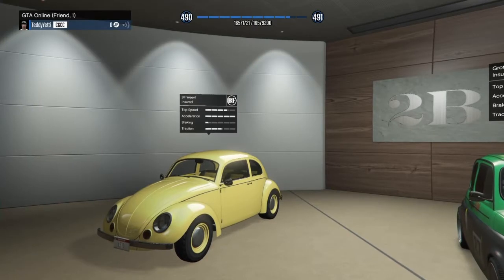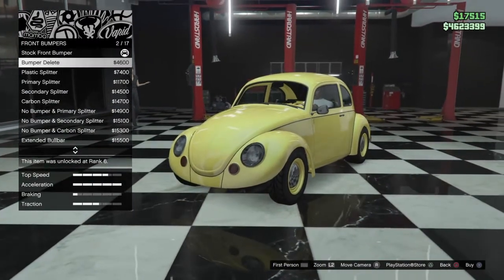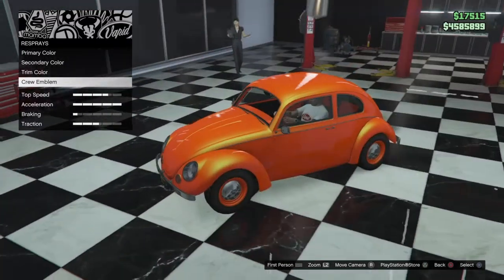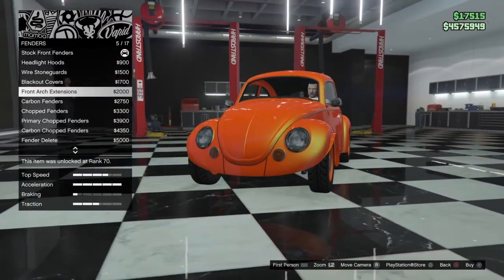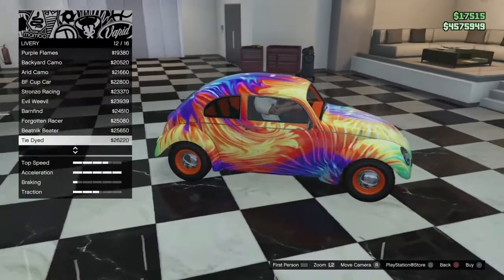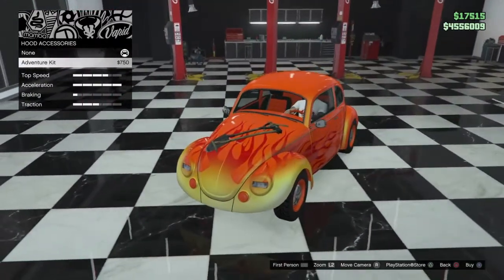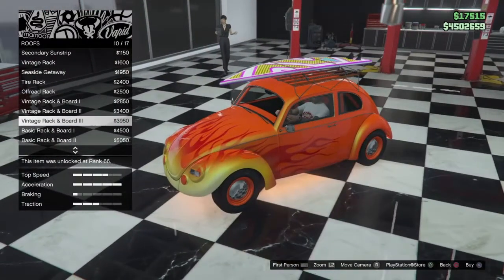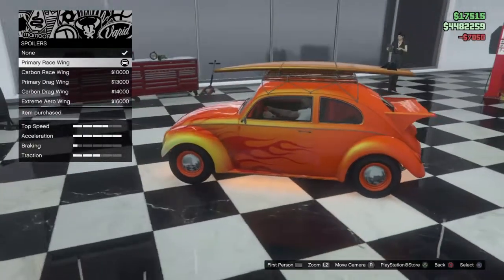GTA5 | Cayo Perico DLC | BF WEEVIL | Customize & Review | Compact Class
Unlocking the BF Weevil and showcasing her today. More of a clean version.

If this vehicle ever actually releases to GTA5 online by not doing the  heists missions:

trade price: $652,000
actual price: $870,000

based on: Volkswagen Type 1 Beetle. designed from beetles of 1950's - 1960's versions.